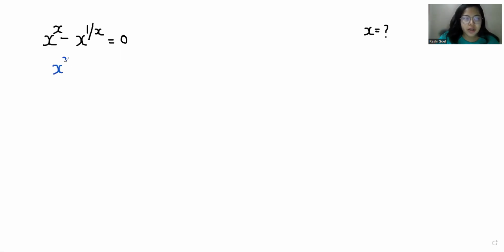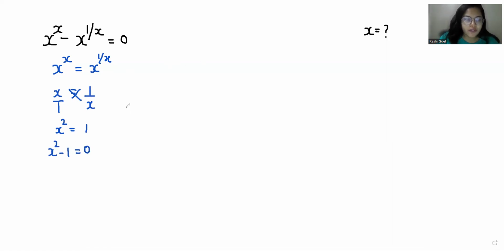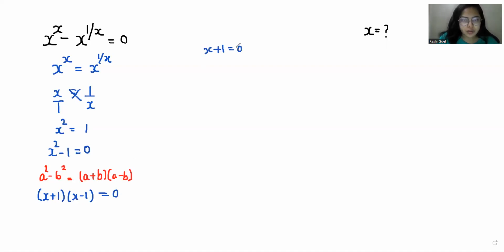IF x^x-x^1/x=0 Then X=? | A Nice Exponential Problem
x^x-x^1/x=0

IF x^x-x^1/x=0 then x=?
Find the value of x if x^x-x^1/x=0
Find the value of x, x^x-x^1/x=0
find value of x when x^x-x^1/x=0
what is the value of x when x^x-x^1/x=0
If x^x-x^1/x=0 find the value of x